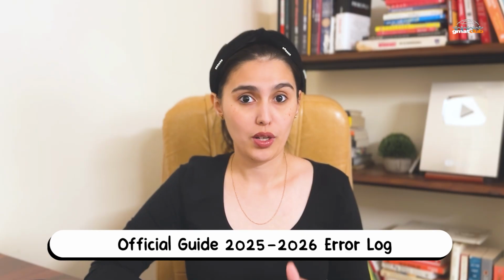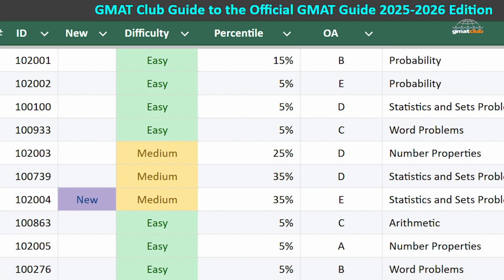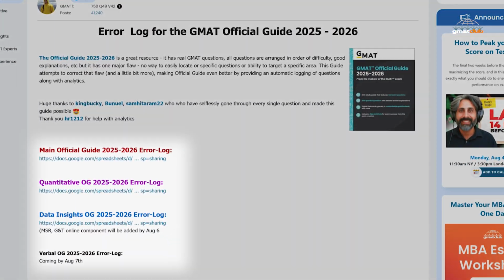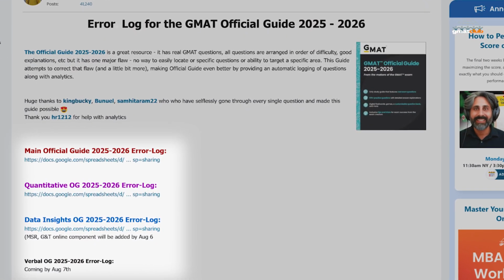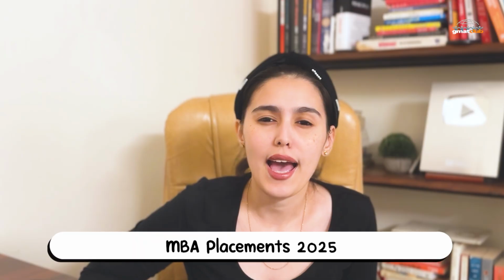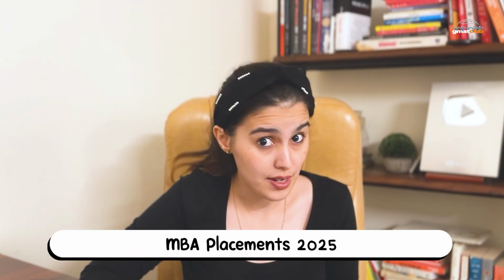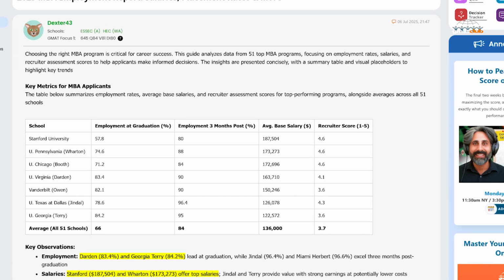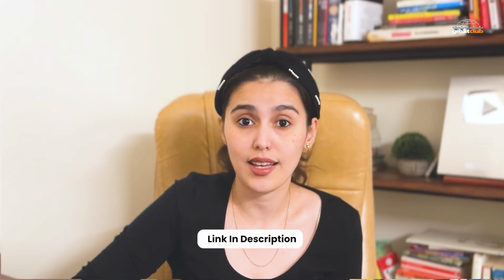GMAT CR Strategy: Stop Doing This & Use the 4-Step Method Instead | GMAT News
📢 This Week in GMAT & MBA News – August 4, 2025
If you're preparing for the GMAT or applying to business school this cycle, don’t miss these critical updates! From Official Guide error logs to MBA fee waivers and essay workshops - here’s everything you need to stay ahead.

🔗 All news items mentioned in this video are linked below!

🛠 1. GMAT Official Guide 2025–2026 Error Log & Analytics Tool
Track your mistakes, understand question difficulty, and build custom practice sets. A must-have companion to the OG.

📚 2. CR 101 – What NOT to Do on GMAT Critical Reasoning
Stop wasting time rereading arguments. Learn the 4-step method to solve CR questions more efficiently.

📊 3. Inequalities on GMAT Focus – Time-Saving Strategy by Aditya Kumar

📝 4. GMAT Club Essay Workshop – Aug 12 (Free Registration)
Join top admissions experts breaking down real essays from Top 20 MBA programs.

💰 5. MBA Application Fee Waivers (2025–2026 Edition)
Harvard, Stanford, Wharton, Kellogg, and many more — complete list of schools offering app fee waivers and how to qualify.

📈 6. MBA Placement Data 2025: Salaries, Offers & Value Schools
Stanford leads with $187K avg. salary, but schools like Jindal & Darden dominate on job placement and ROI.

🚫 7. Why Strong MBA Profiles Still Get Rejected – New Video
Susan from Sia Admissions explains how technically strong but forgettable applications can still get dinged. Learn how to connect your story across essays, recs, and resume.

✅ Make sure to check the links above for all the resources and downloads mentioned.

📩 Have a question or request for next week’s news? Drop it in the comments.